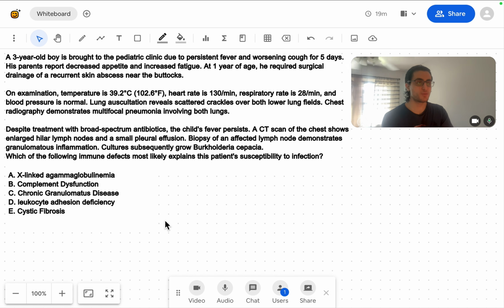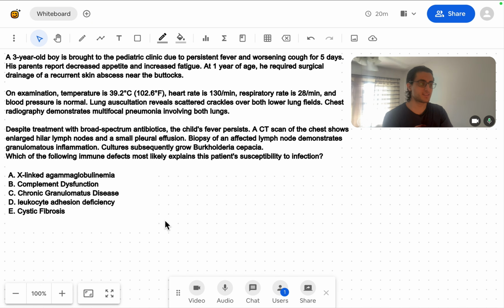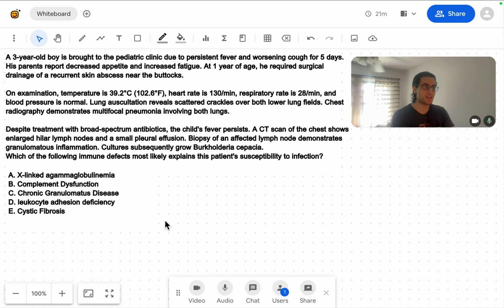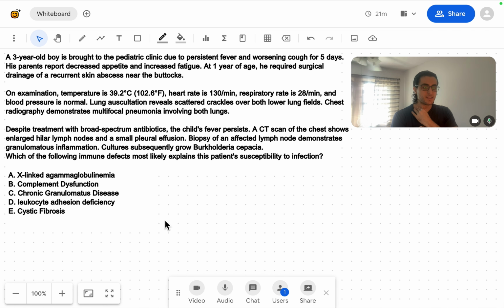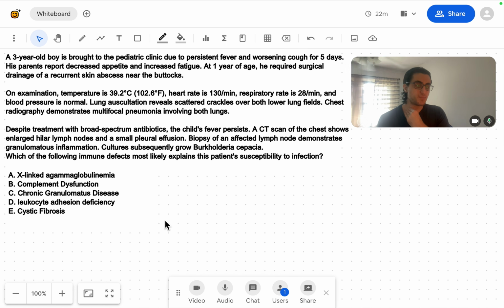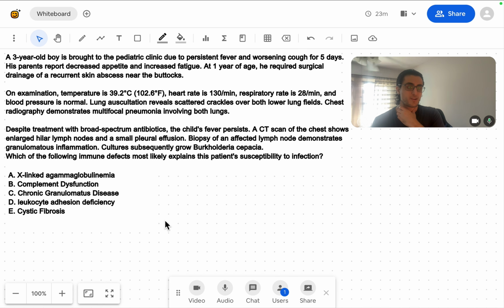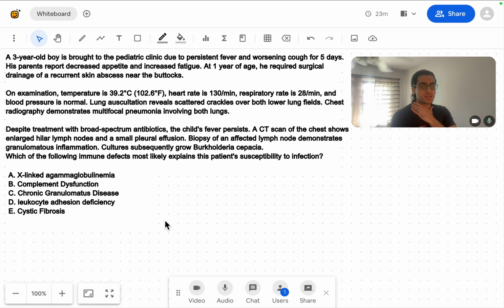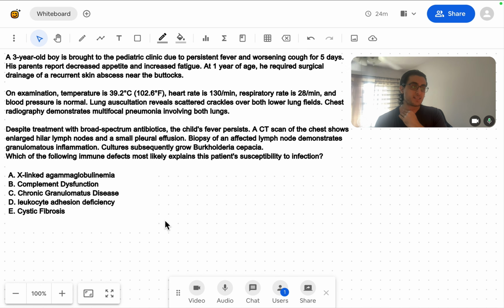Step 2 Pediatric Question Medical School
High Yield Pediatric Question for Step 2.